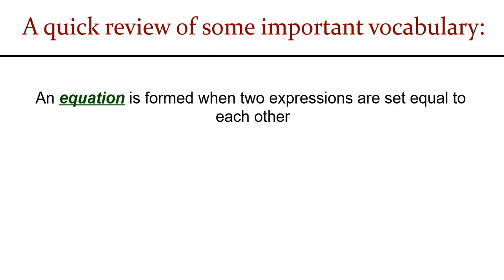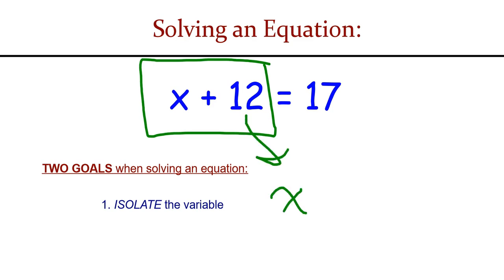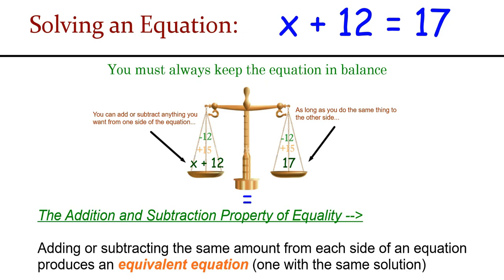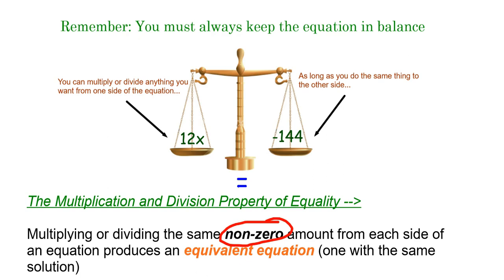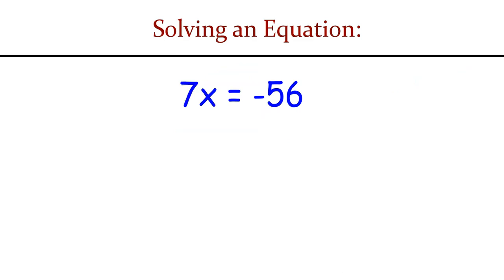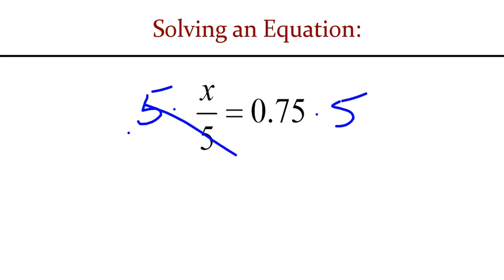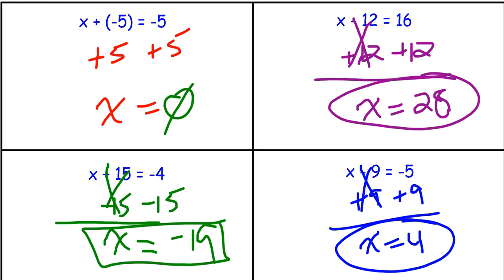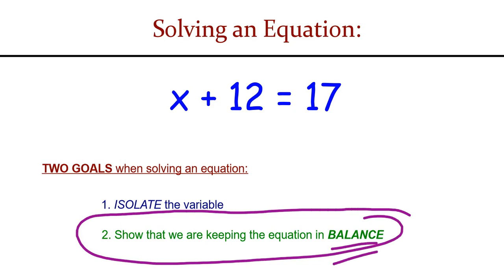FULL LESSON - Solving One Step Equations by Balancing